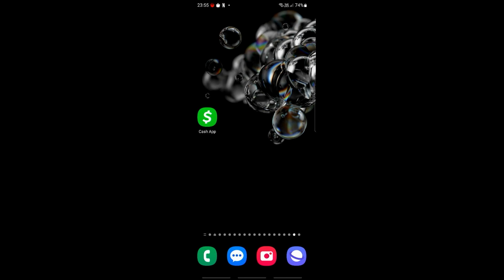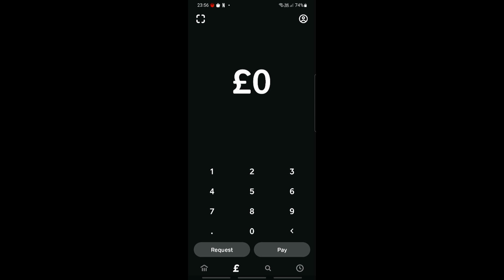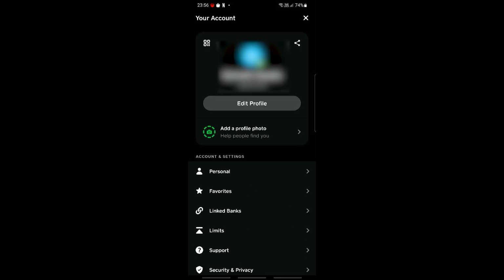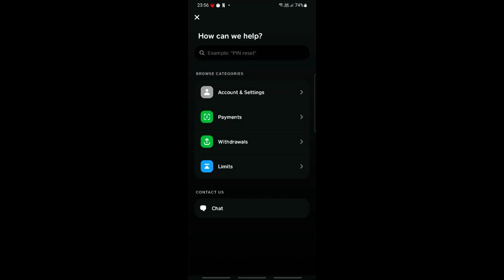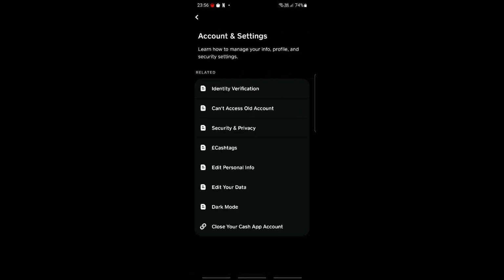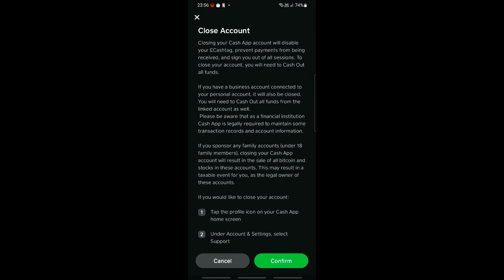How to Delete Cash App Account 2024 (Easy Way)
How to Delete Cash App Account

In this video I'll show you how to delete cash app account with money on it. The method is very simple and clearly described in the video. Follow all of the steps & delete my cash app account